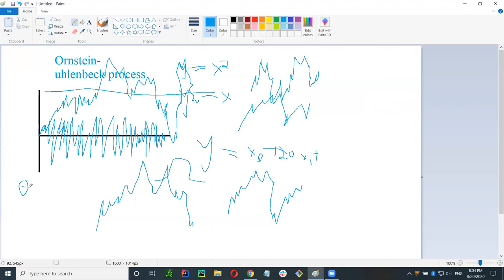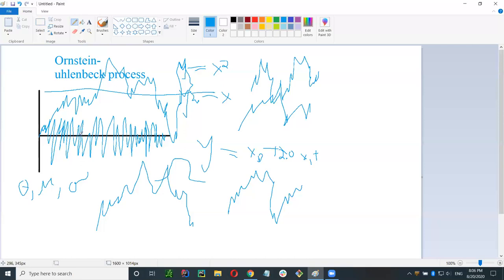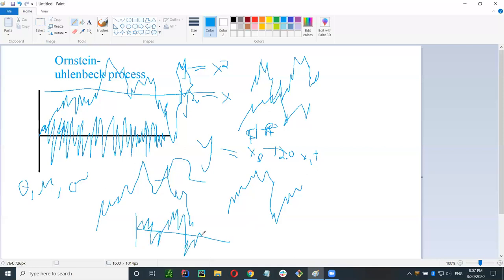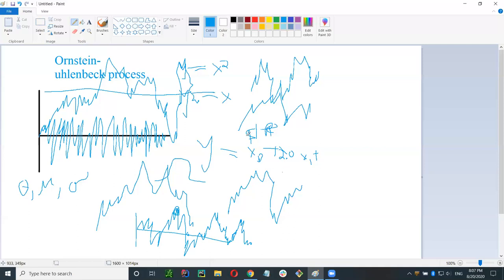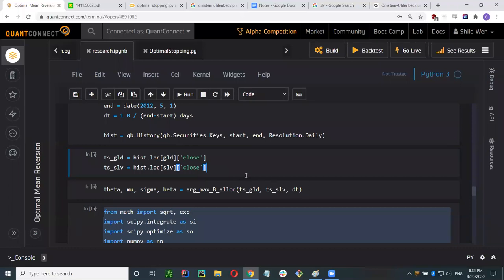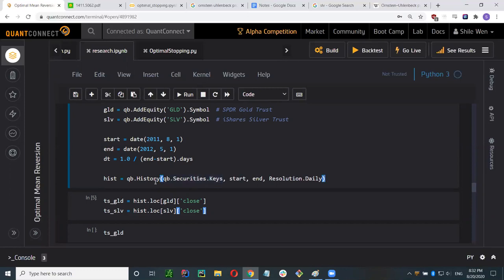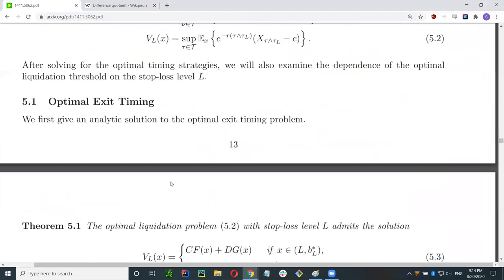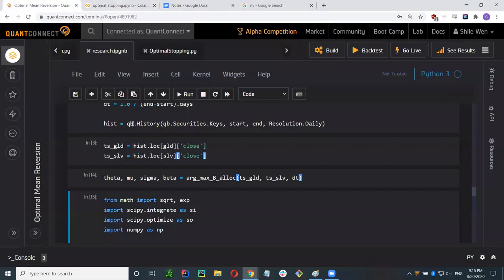ATC Workshop 7: Optimal Pairs Trading with Ornstein-Uhlenbeck modeling (1.5x speed rec.)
We apply the Ornstein-Uhlenbeck model to a pairs trading process to derive the optimal entry and exit values.